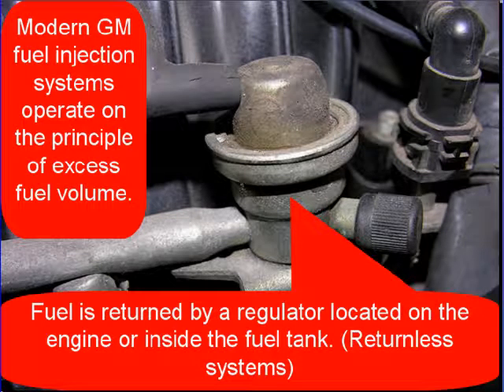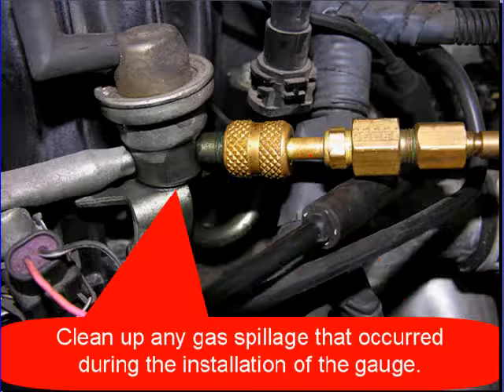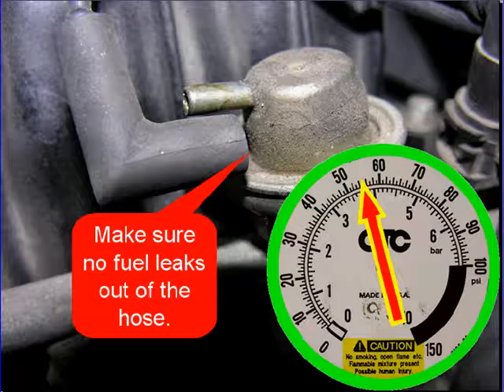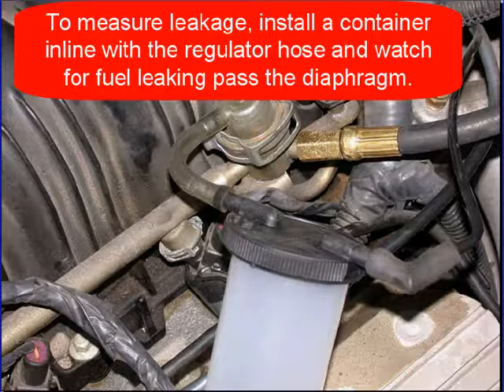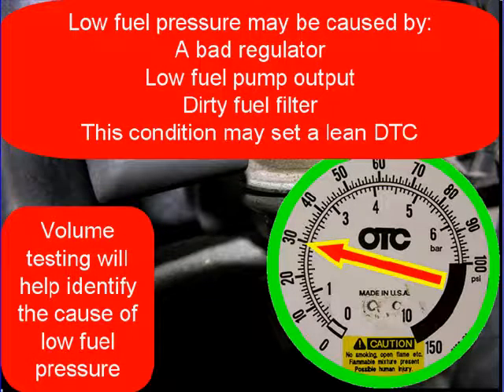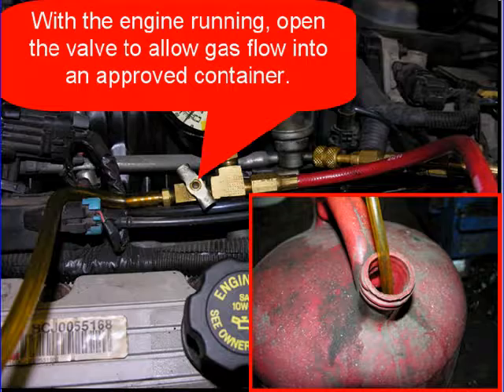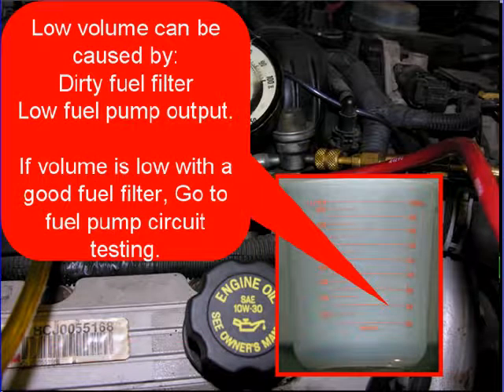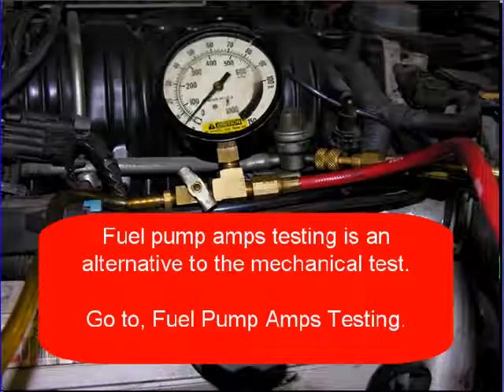25 GM Diagnostics: Lean Fuel Condition